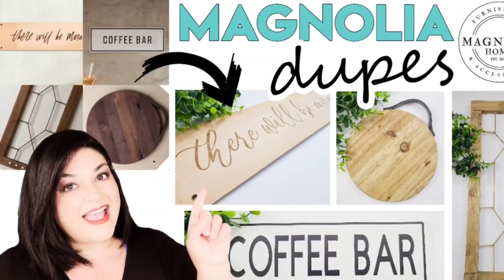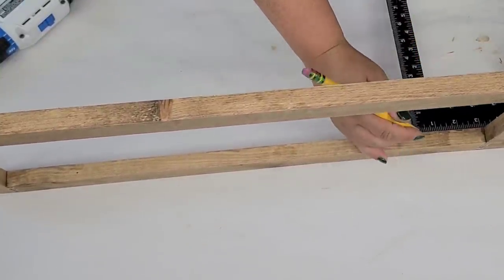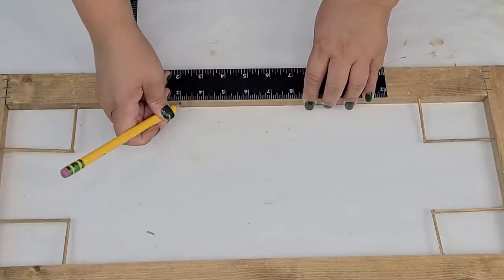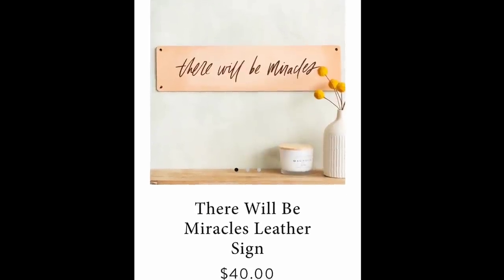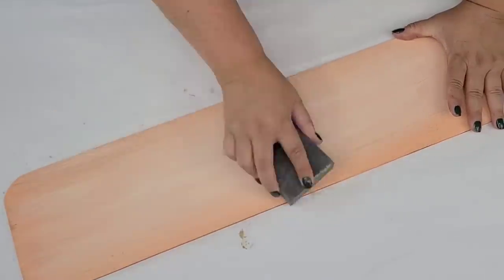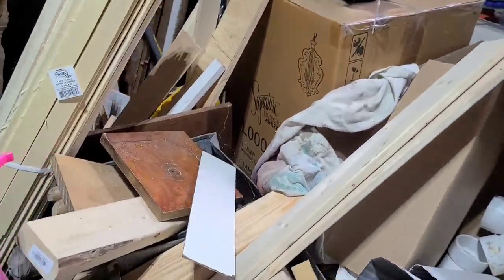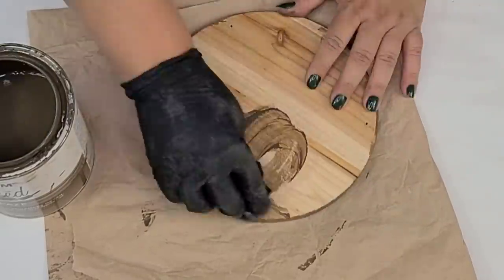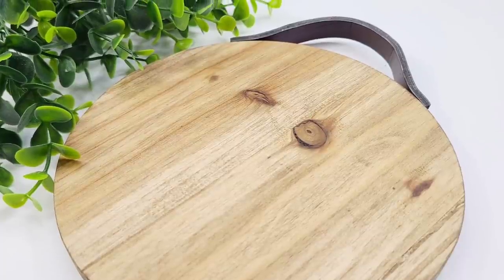🌿 Magnolia Market Dupes | High End Decor Dupes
On this video I create four Magnolia Market Dupes. High End Decor Dupes that are so easy, so beautiful and all on a budget.

Welcome! This channel is fully dedicated to DIY Home Decor, Thrift Store Flips and Furniture Makeovers.